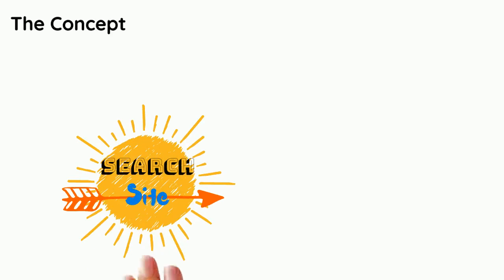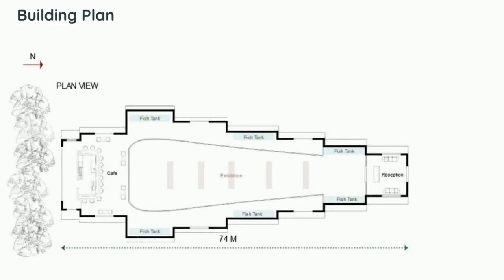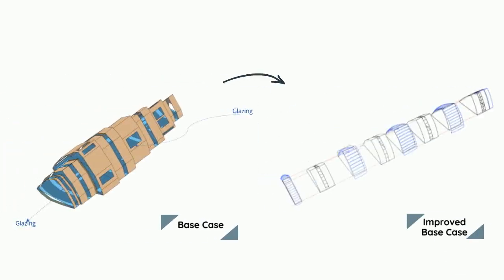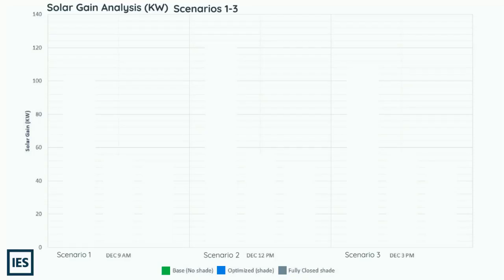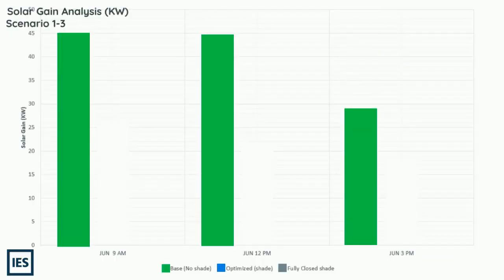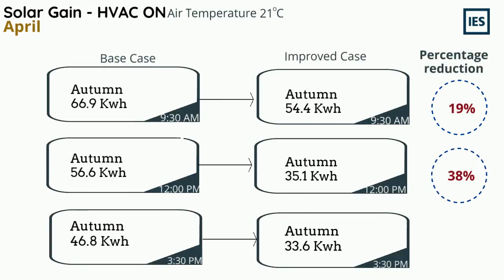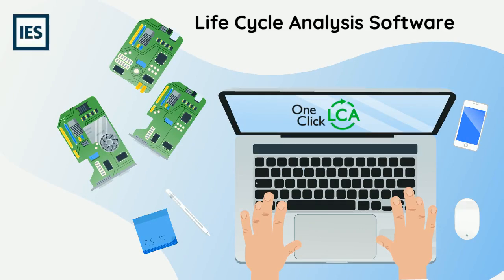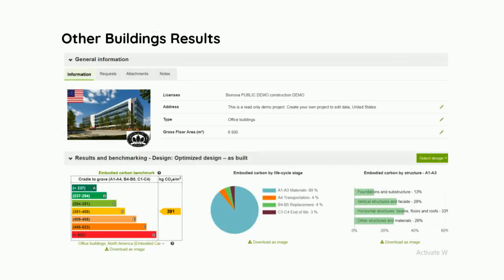C&C kinetic façade project by Dareen & Reem & Shama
This project is part of SDBE 501 Climate and Comfort
by applying kinetic façade